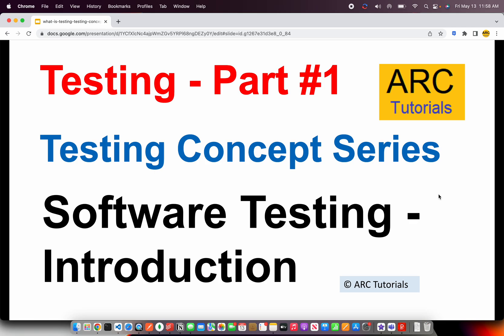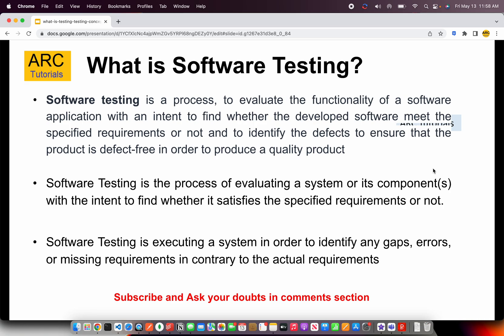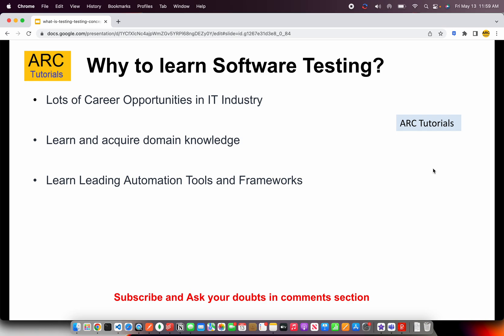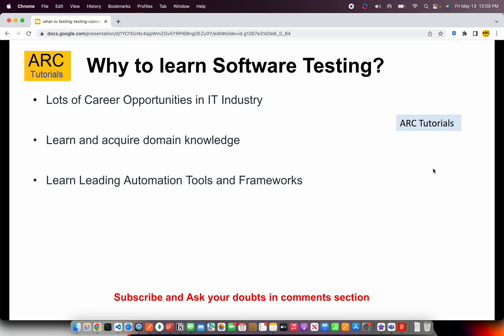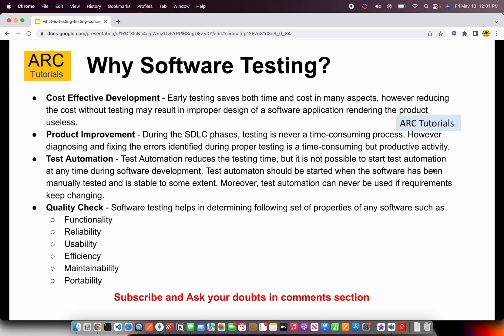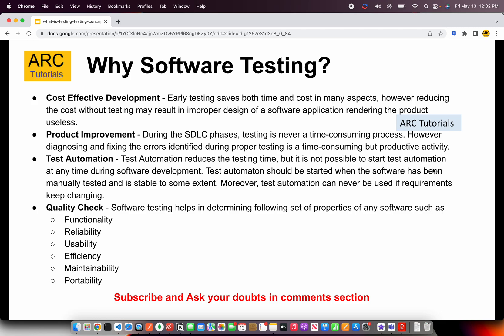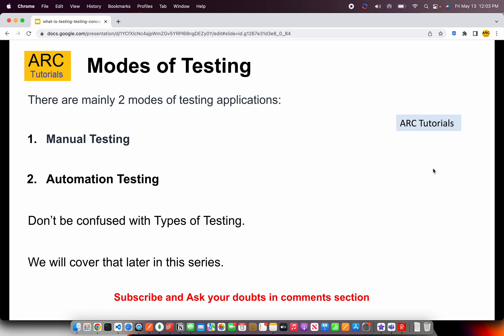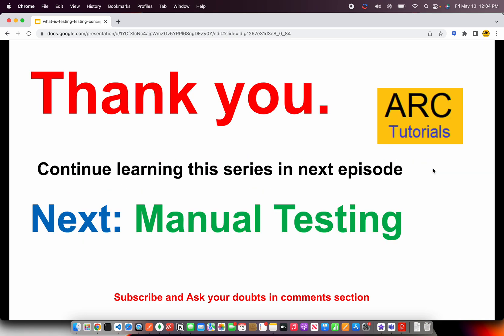Testing Tutorial For Beginners | Manual Testing Course | Testing Concepts Tutorial - Part 1 2022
learn software manual testing course, testing concepts tutorial, manual testing tutorial for beginners, software testing tutorial, software testing complete course, software testing complete tutorial, software testing complete guide

Testing concepts for beginners, testing concepts in software testing, testing concepts for interview, testing concept and purpose, testing concepts questions, testing concepts for freshers.

Manual testing tutorial for beginners, manual testing real time projects, manual testing full course, manual testing live projects, manual testing tutorial,

How to become software tester, how to become software testing engineer, how to become software tester in India, how to become software testing.

Learn software testing, learn software testing for beginners, learn software testing from scratch, software testing tutorial for beginners, software QA testing tutorial for beginners, learn manual software testing

Software testing concepts, testing concepts in software testing, testing concepts in software engineering, testing concepts for interview, testing concept and purpose, testing in it field, testing in it industry, testing role in it, what is testing in it company, software testing interview questions and answers

automation testing tutorial for beginners, automation testing, automation testing tutorial